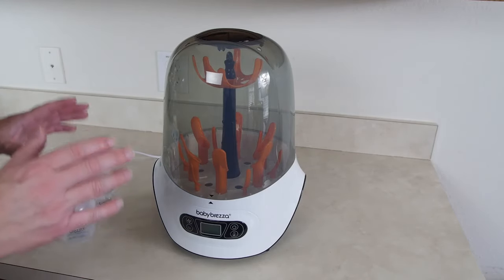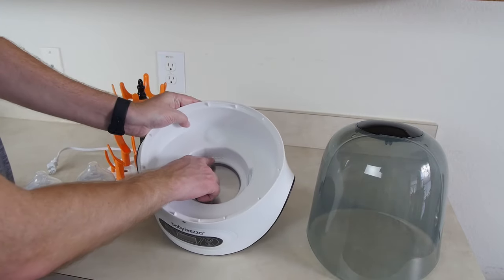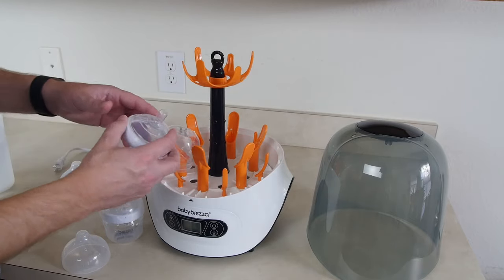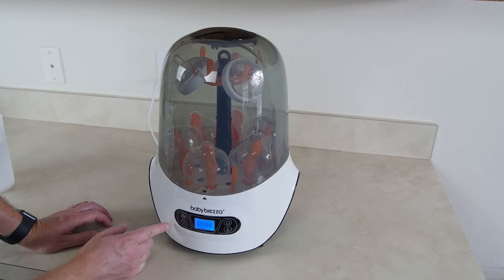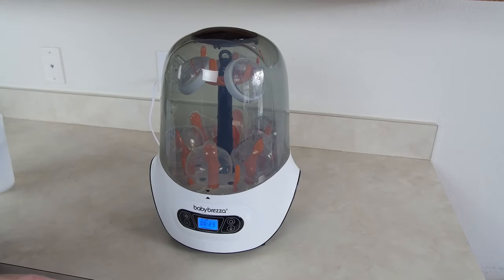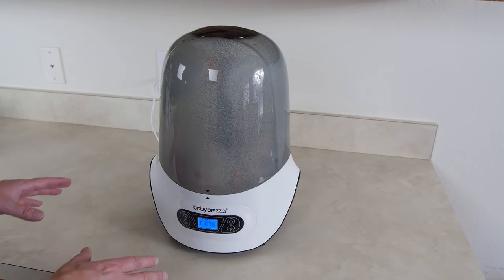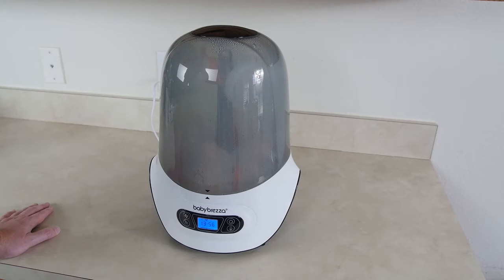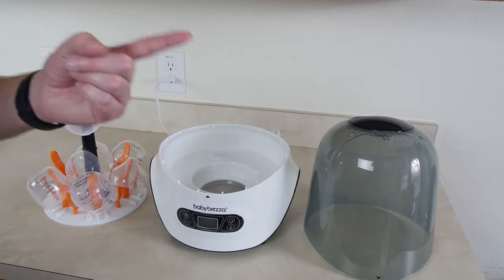How To Use the Baby Brezza Bottle Sterilizer and Dryer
I show you how to use the Baby Brezza Bottle Sterilizer and Dryer in depth. This is the first time I have ever used this Baby Breeza product.  I show you how it works, the components and share a little of my own insight into using this product.